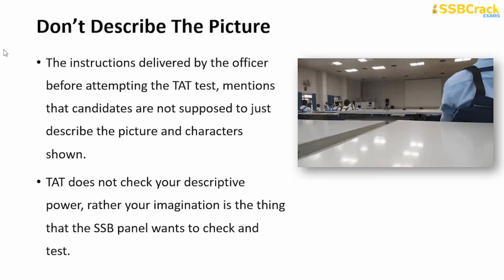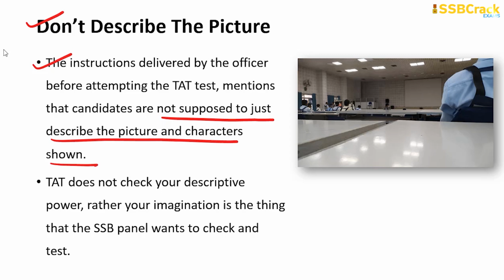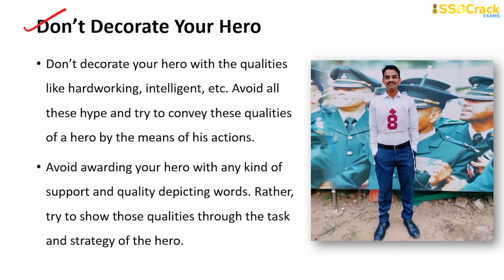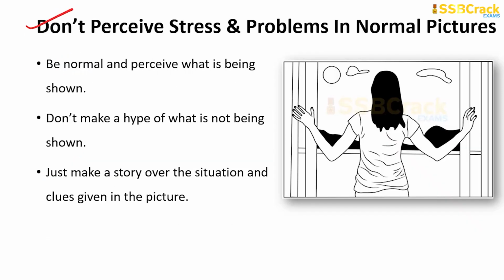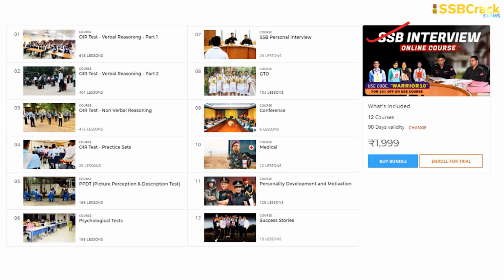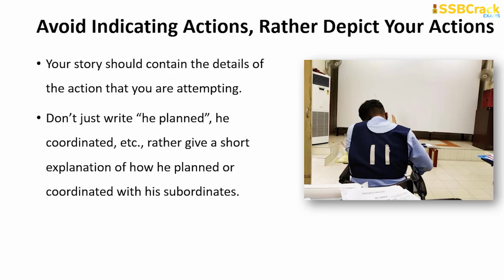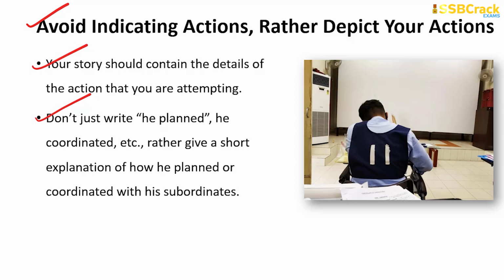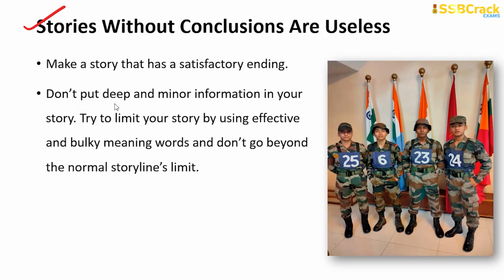5 Mistakes To Avoid in TAT - Thematic Apperception Test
TAT thematic apperception test is the first test faced by SSB aspirants in the psychology test and the most confusing part of the entire SSB schedule. Many candidates frame a story that has non-required material and which reduces their chances of recommendation. It is always preferred to know what not to do, before sticking to what to do.  To make the story writing easy, we are here with some tips and directions for all aspirants over what to avoid, while writing a story in TAT or PPDT.